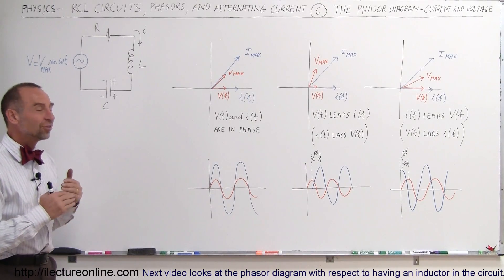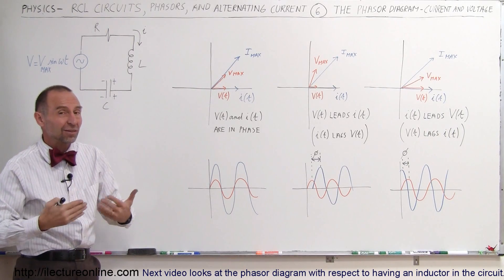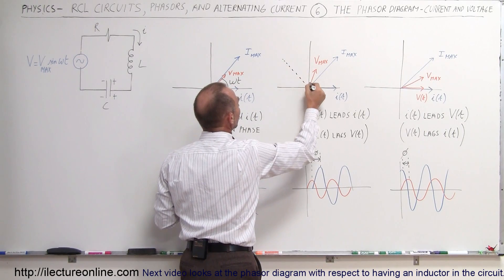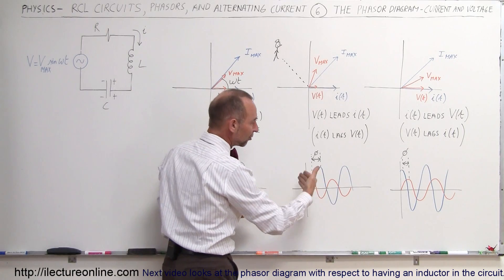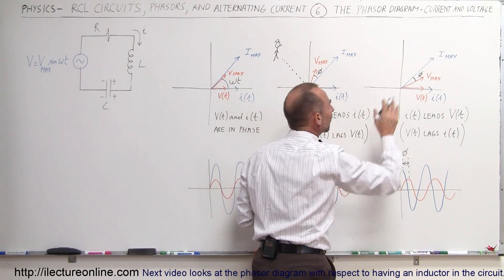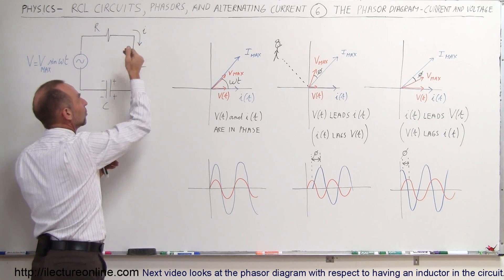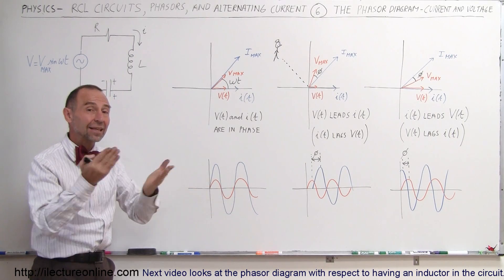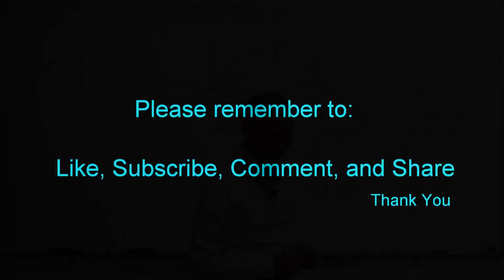Physics 49.1 RCL Circuits & Phasors (6 of 24) Phasor Diagram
In this video I will illustrate the practical usage of the phasor diagram.